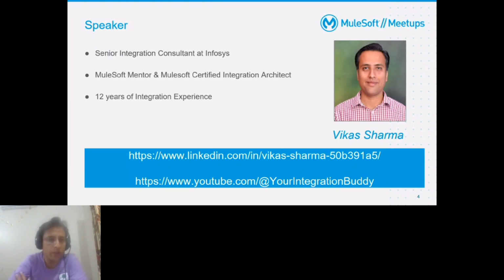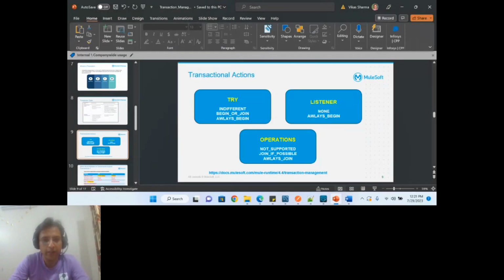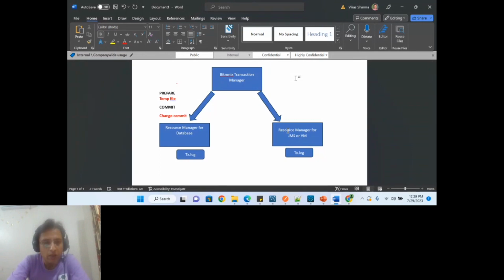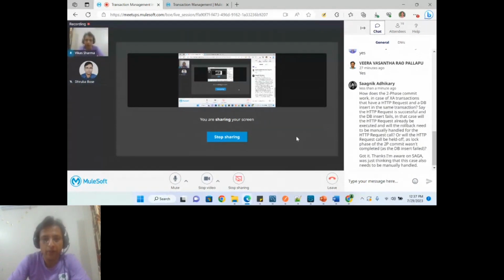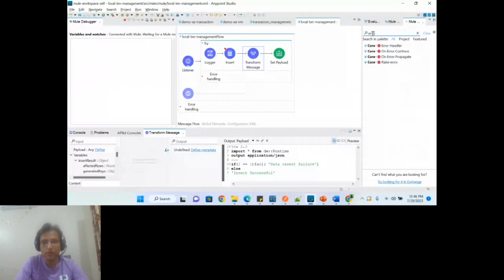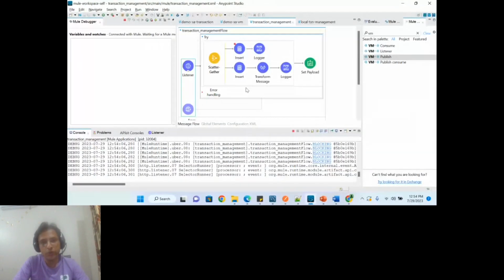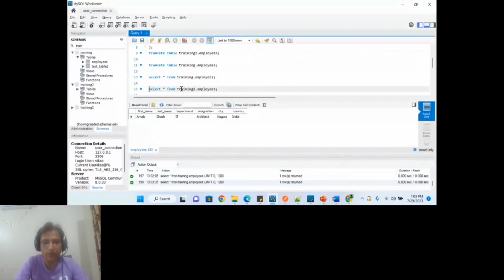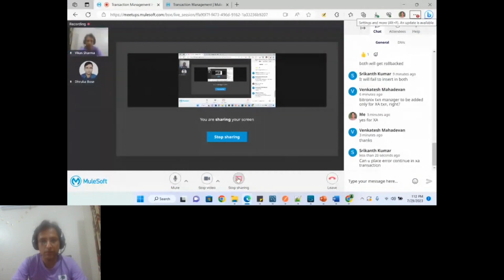Transaction Management in MuleSoft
In this session, I have explained about Local and XA transaction management in MuleSoft, with live demo.

Do watch and share your feedback.